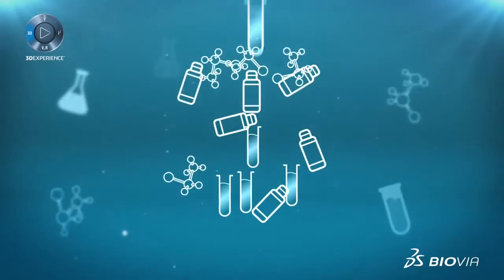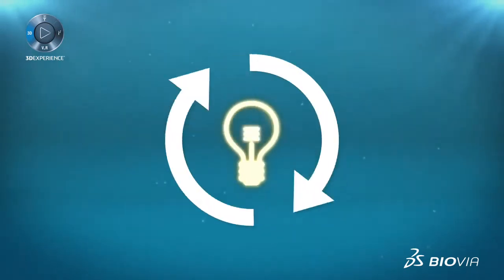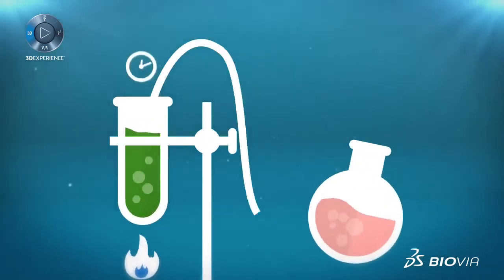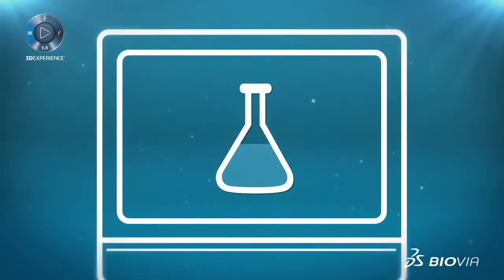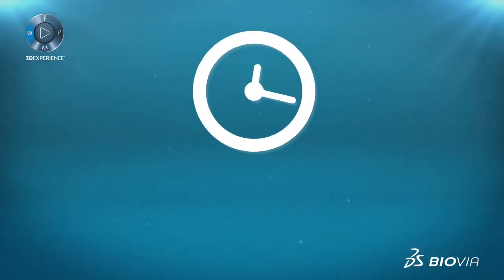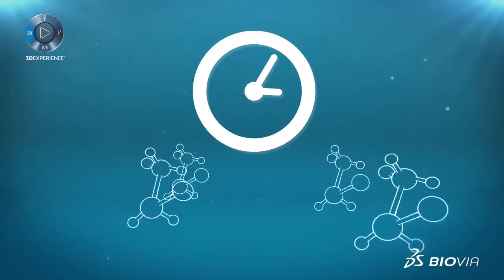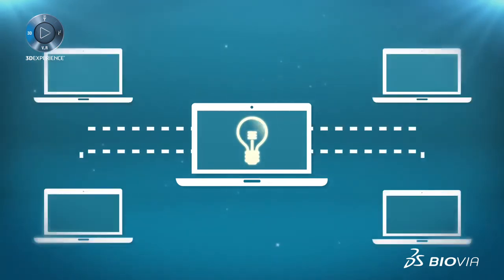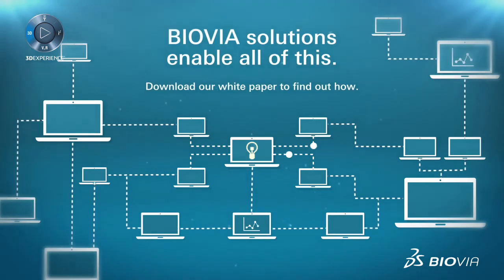BIOVIA - Enabling Sustainable Innovation